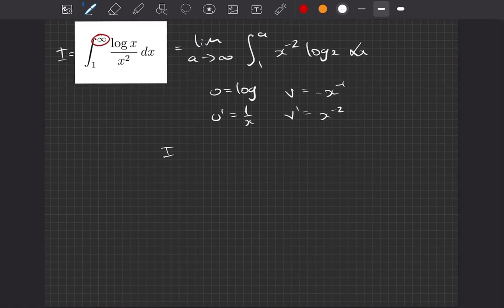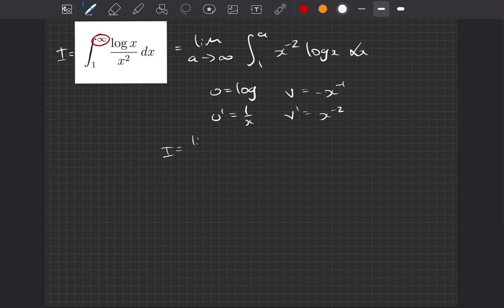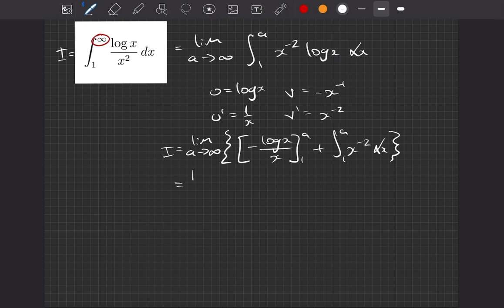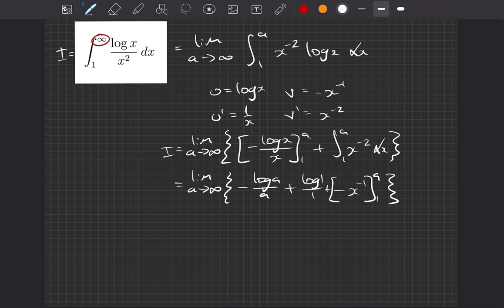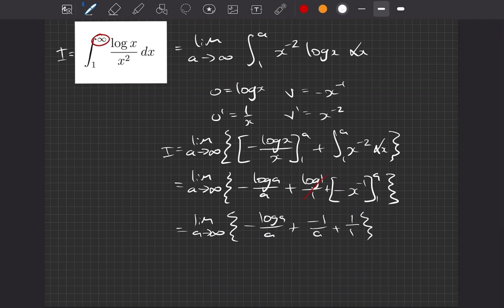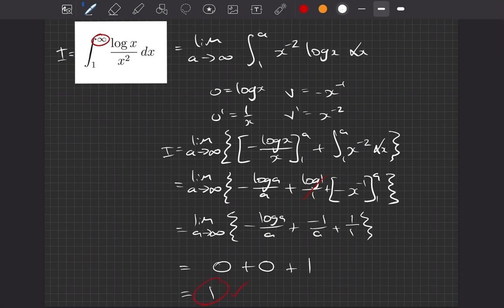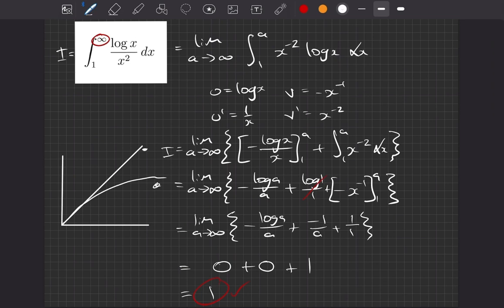MIT - Integration Bee 2017 - Qualifying Round - Question 2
Hello, in this video I show how to solve this integral question. I got the questions from MITs Integration Bee 2017, it was question 2 in the qualifying round.